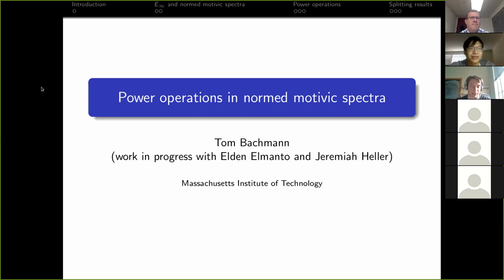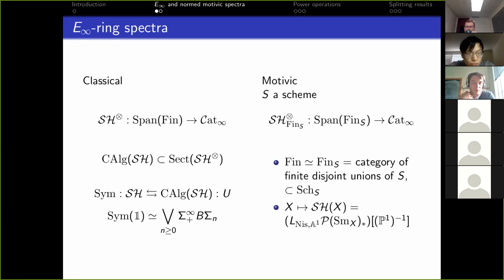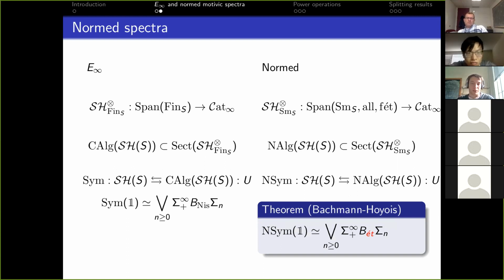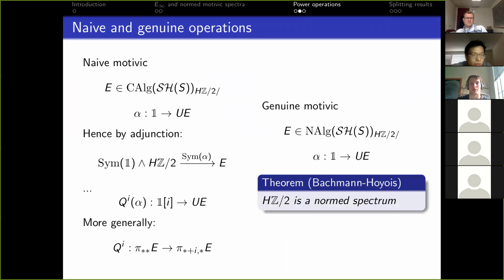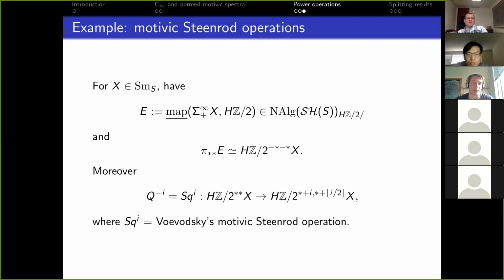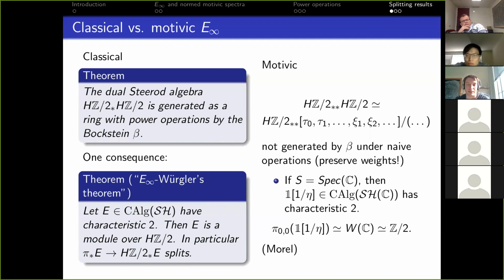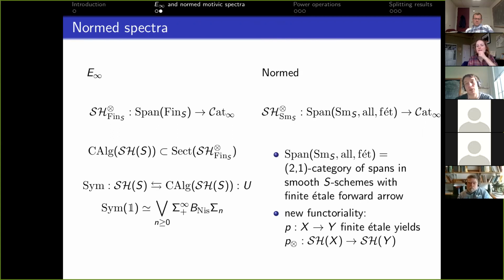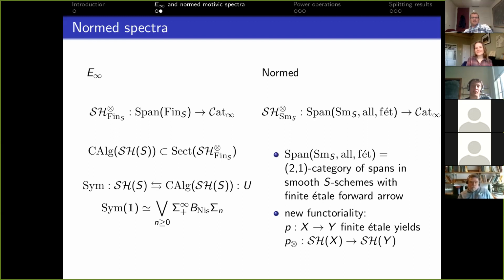eCHT, Tom Bachmann, 29 November 2018